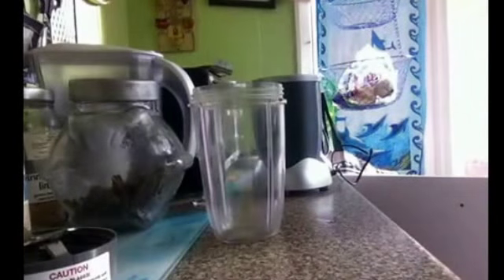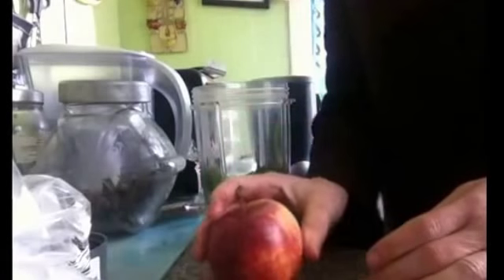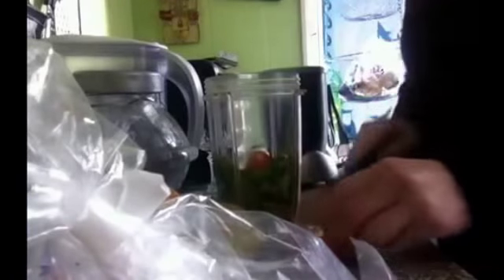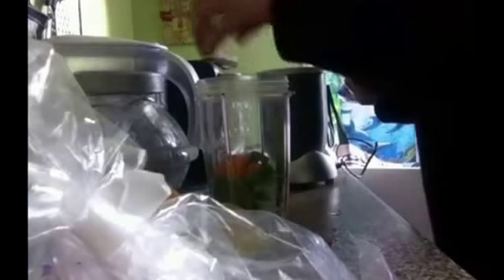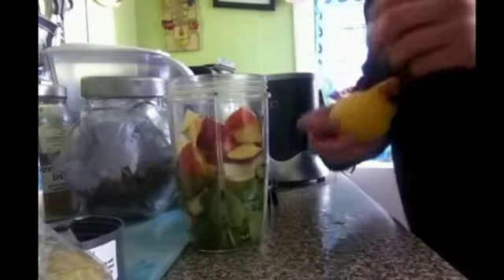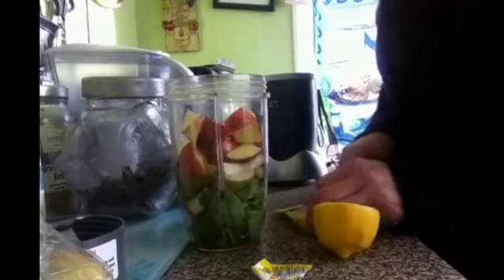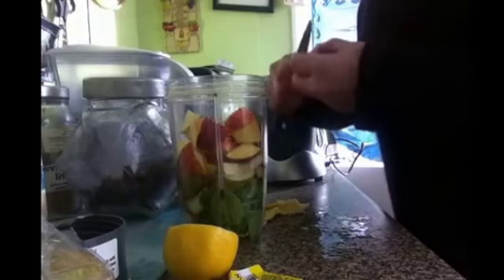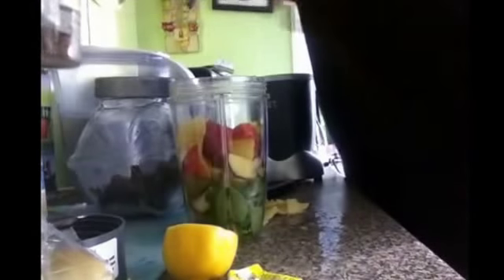Monday morning juicing video